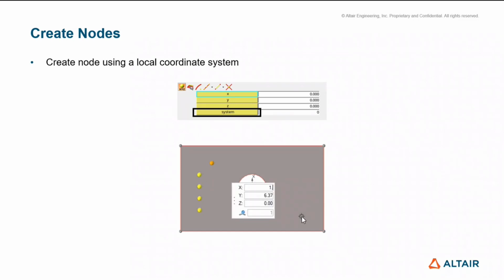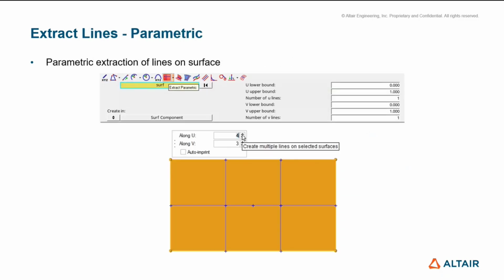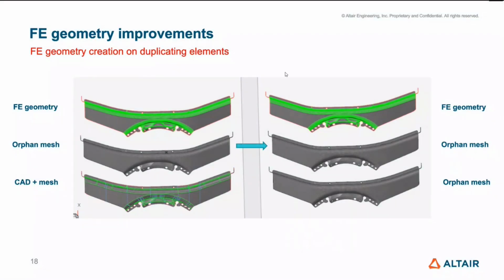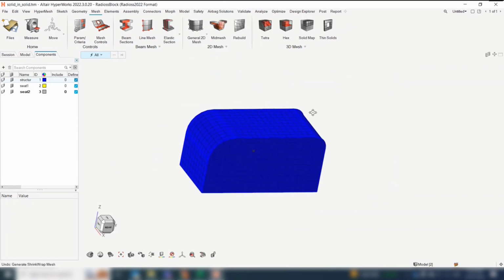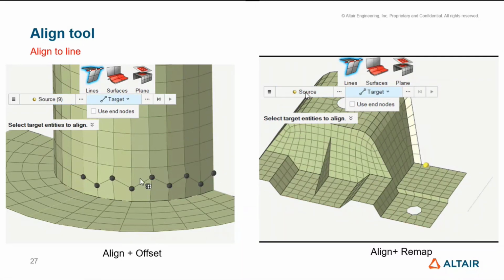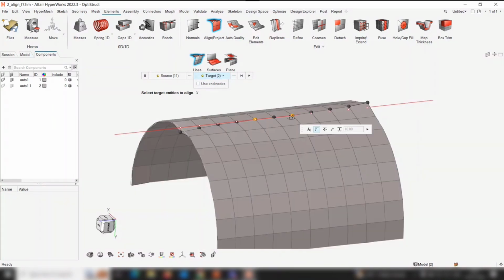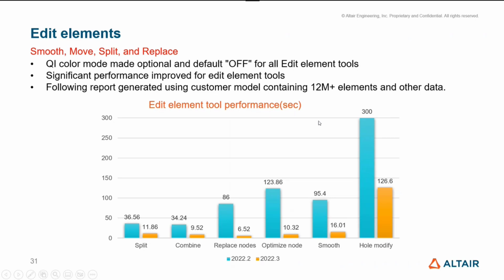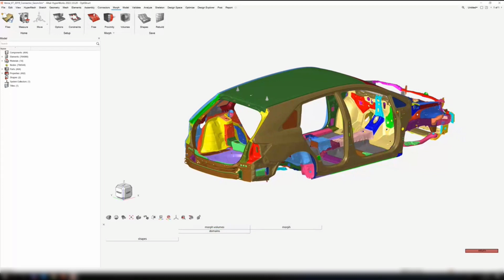HyperWorks 2022.3 Release Highlights: Mesh, Geometry and Morphing